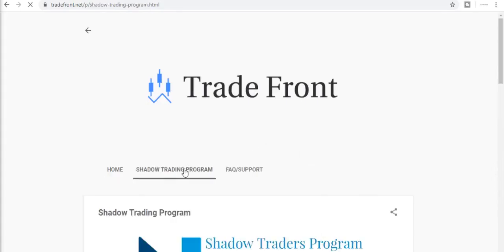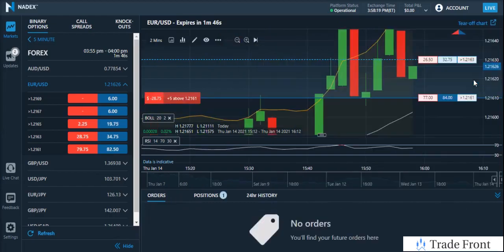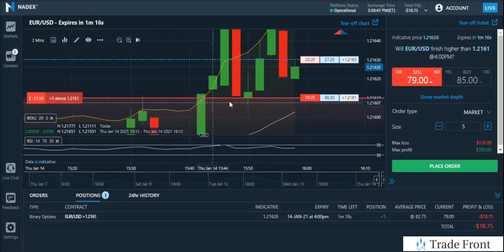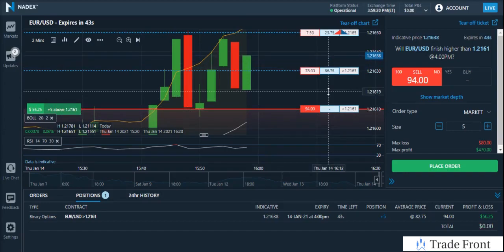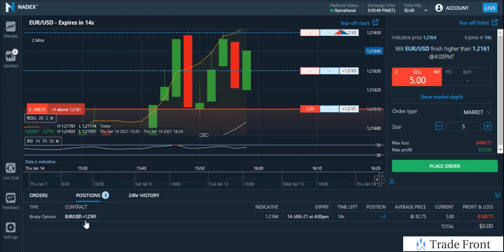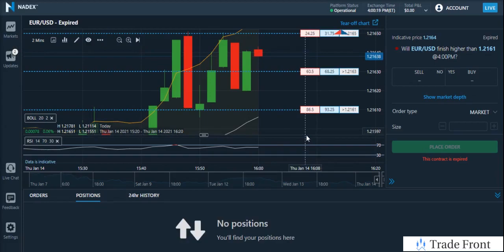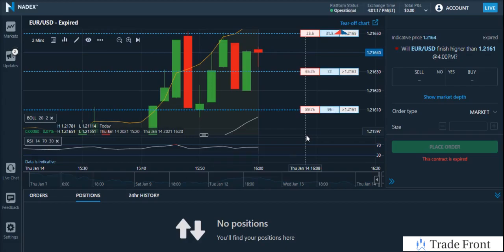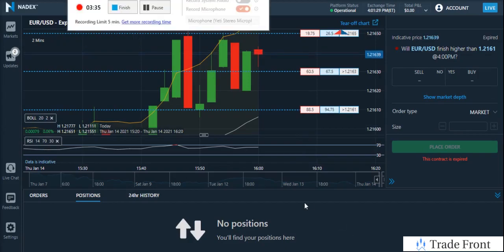How To Use Support Candles To Make Profits On Nadex Binary Options & Shadow Trading Recap